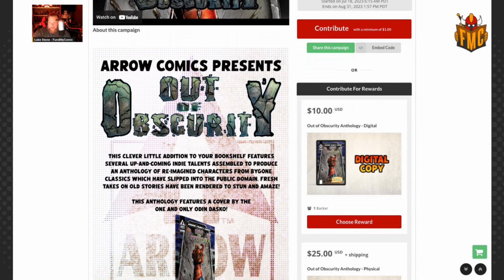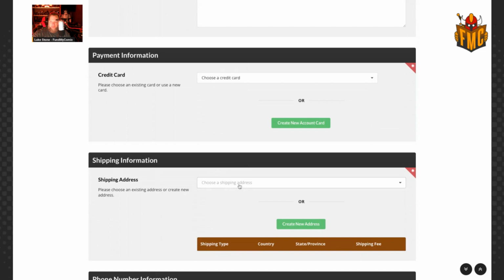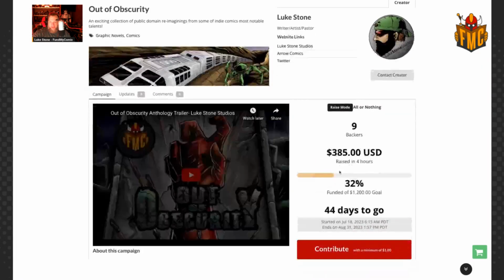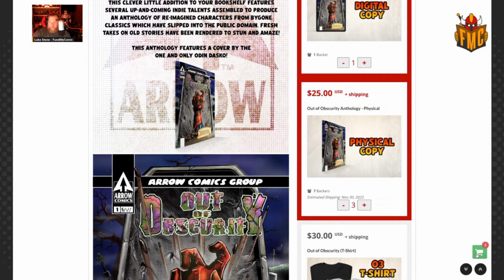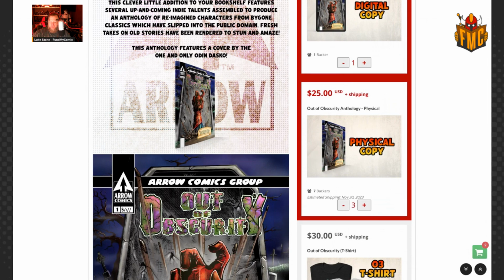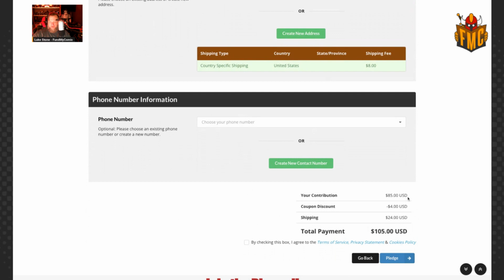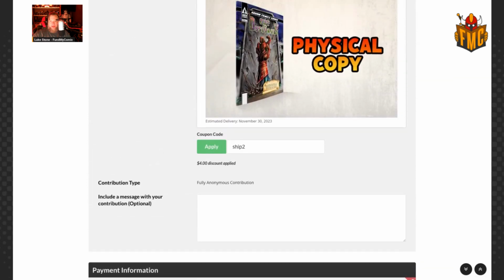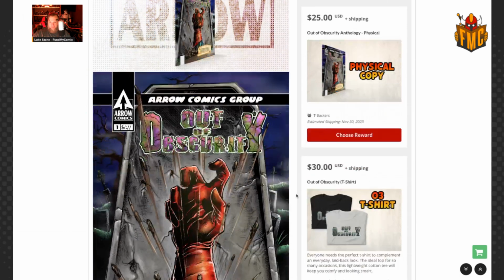Reward Quantity Tutorial- Luke Stone Studios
We have a new feature available now with the shopping cart.  Here is a brief overview of what will look different.

All the uploaded videos are self-created so nobody can reuse them without my permission.